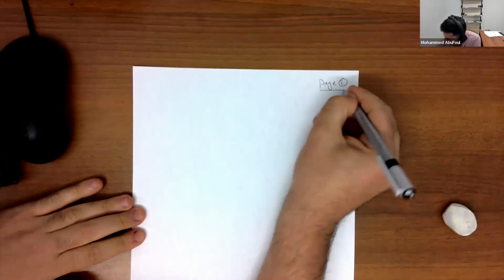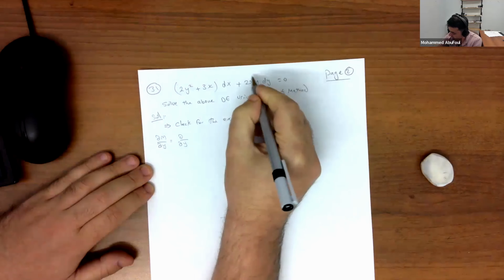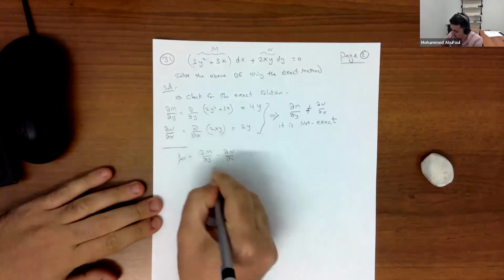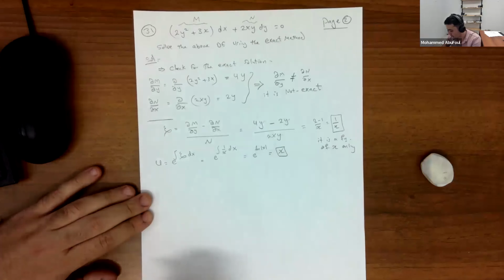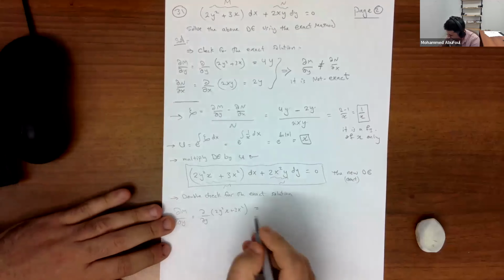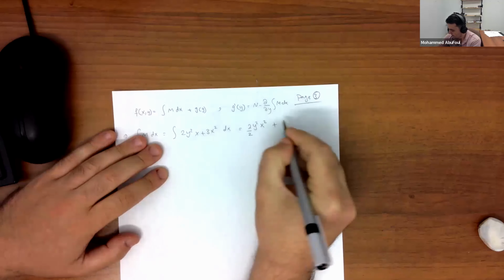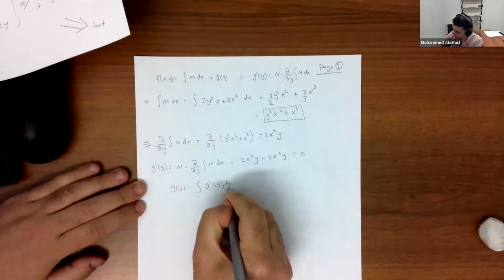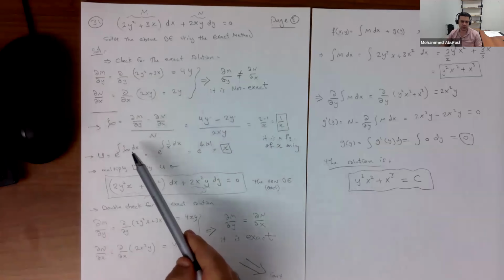Solving a Non-Exact DE by Making It Exact | Full Example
🔍 In this video, watch a detailed step-by-step example of how to convert a non-exact differential equation into an exact one using the integrating factor method!

We’ll walk through the entire process:

    Identifying that the DE is non-exact

    Finding the appropriate integrating factor

    Solving the resulting exact differential equation

This tutorial is perfect for students studying calculus or differential equations who want to strengthen their problem-solving skills and understand the practical steps behind the theory.

📚 Topics covered:

    Non-exact vs. exact differential equations